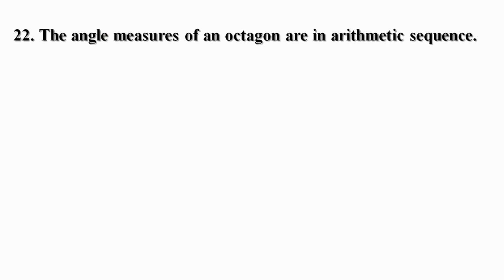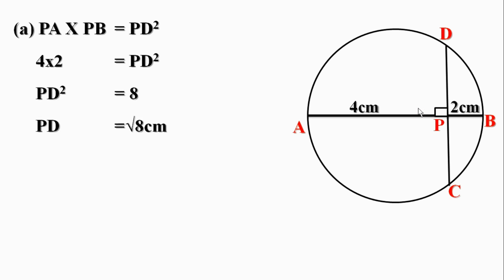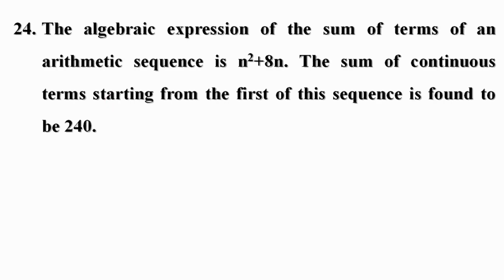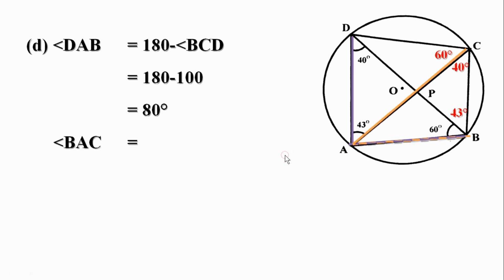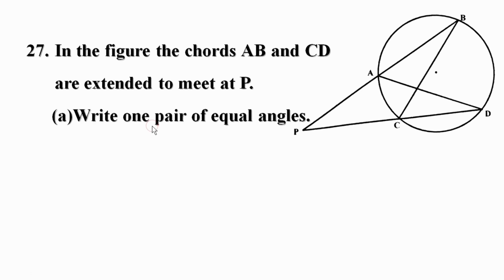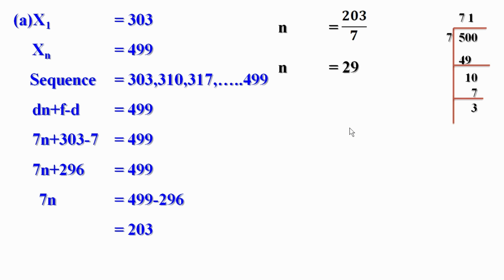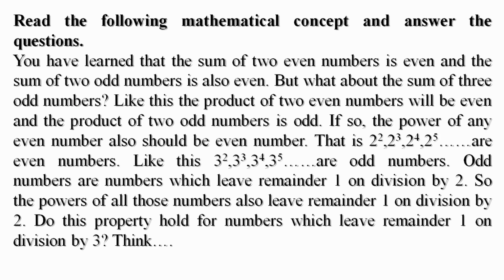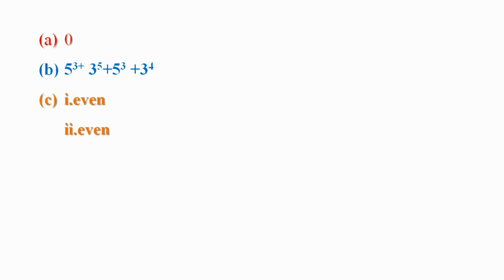First Terminal Examination 2019- 20 Answers Part 3(Std 10)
First Terminal Examination 2019- 20 Answers Part 1 (Std 10)
MathsCompanion
In this video, you can see answers of the Maths questions of  first terminal examination 2019